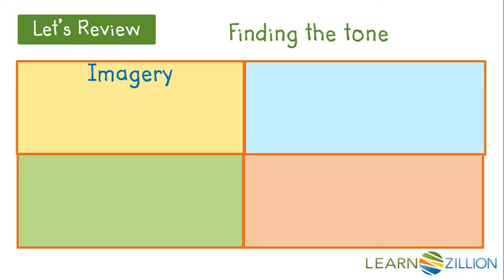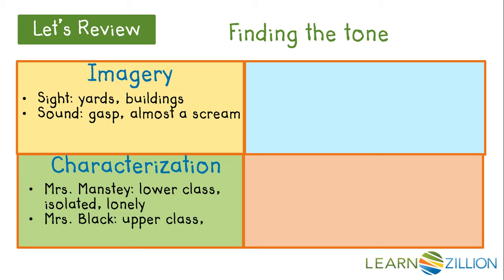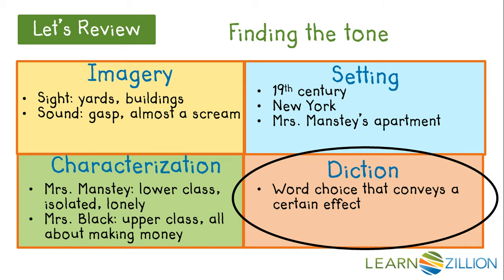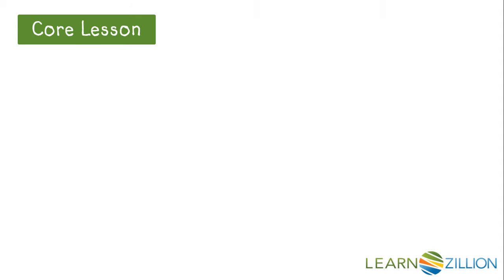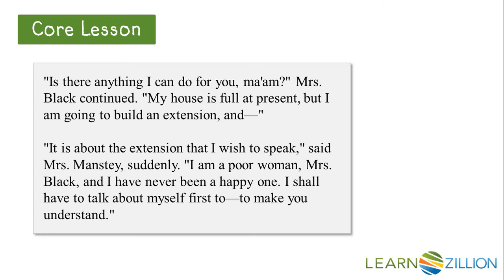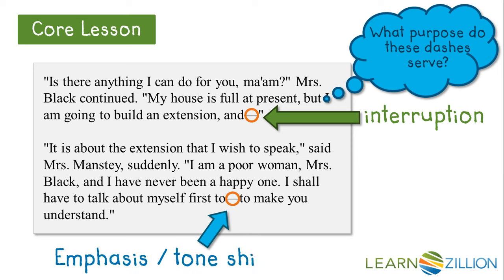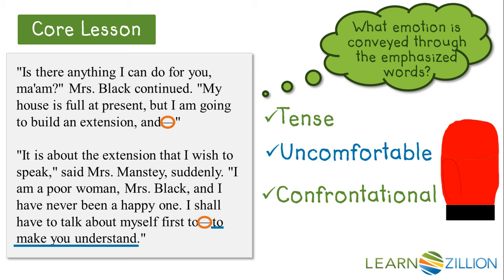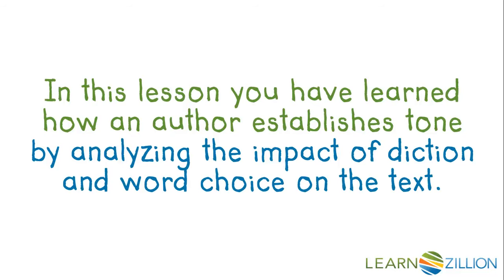Determine how word choice and diction establish tone